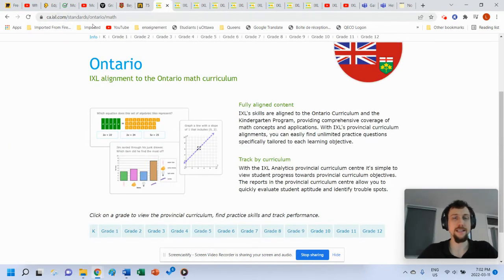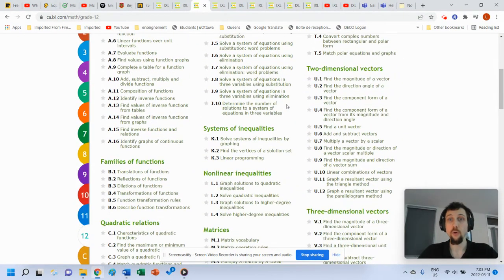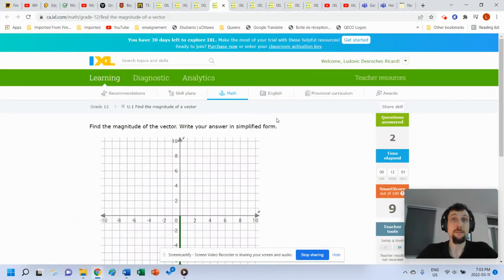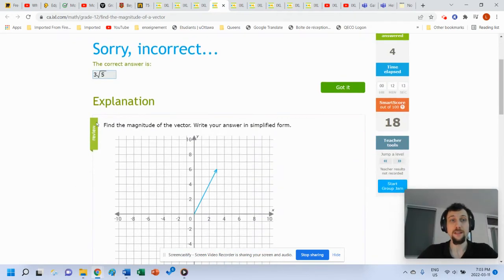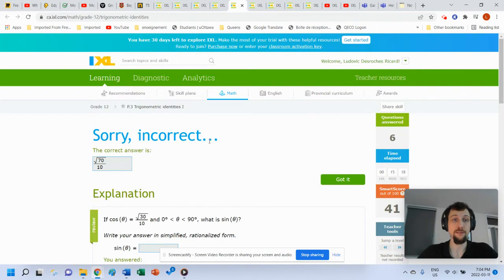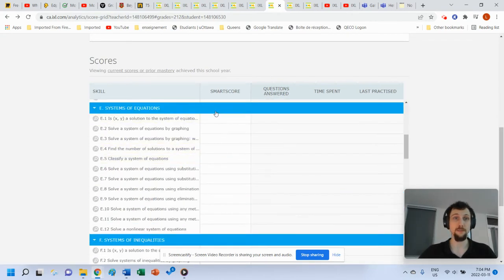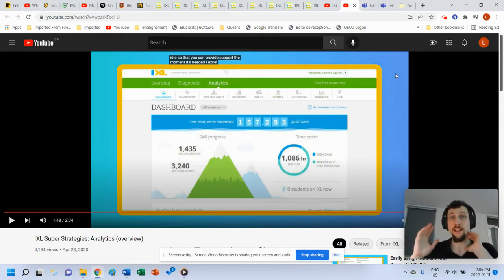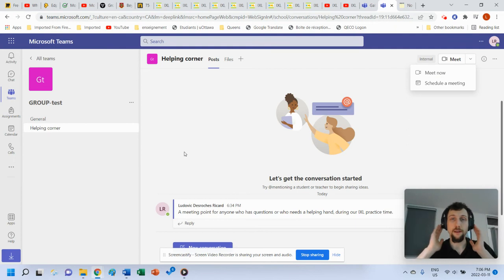IXL review Ludovic Desroches Ricard